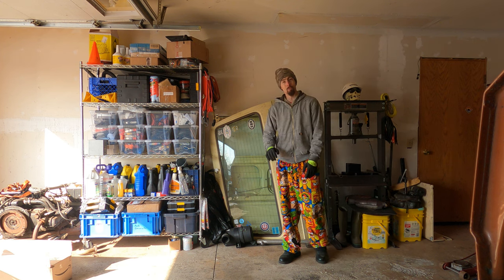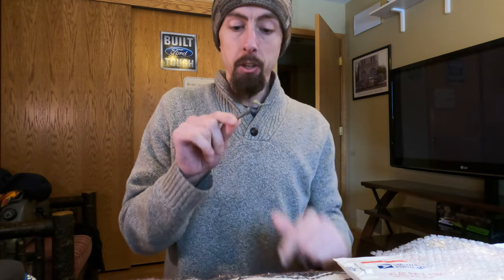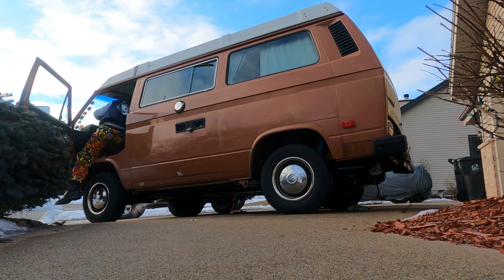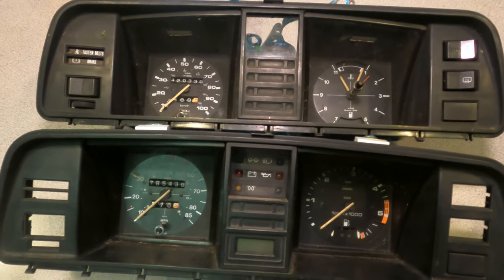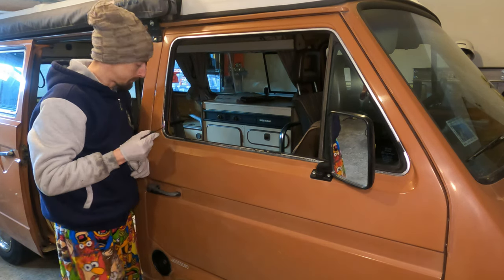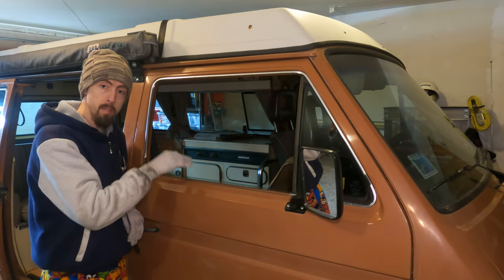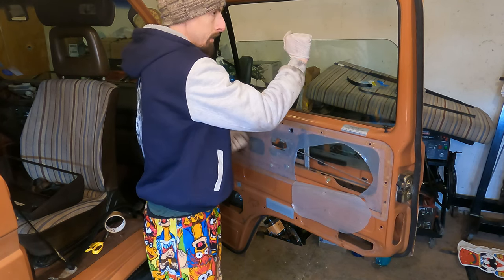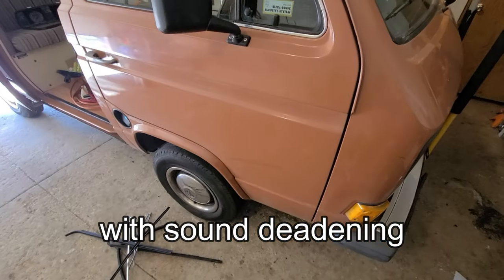Vanagon Westfalia Door Seals and Gauges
The last week has had plenty of ups and downs, but I was able to get a lot accomplished. Replaced a lot of deteriorated parts like door seals, fuel hoses, and much more.
It's a time crunch to get as much finished before spring. Though I'd prefer to work in warmer weather, I'd more enjoy not working as much and just enjoying the fruits of my labor.

I continue to thank my father for stepping in to help once in a while.
Thank you, Dad!

To support or help sponsor this channel you can donate to any of the following: